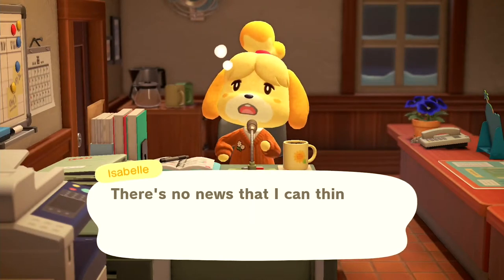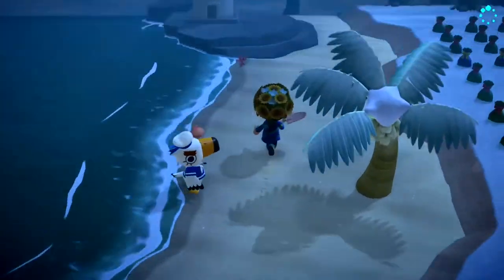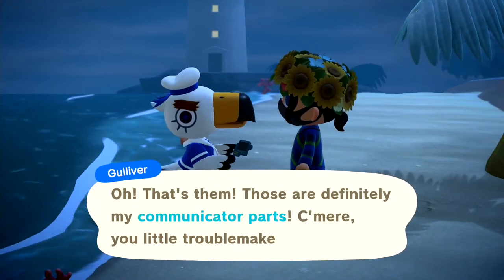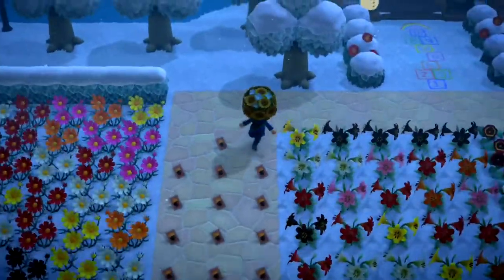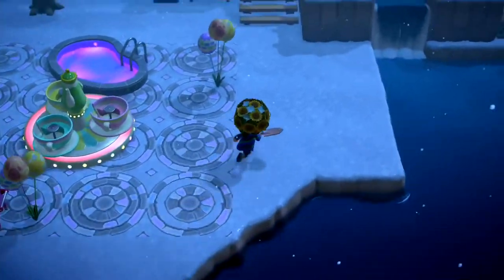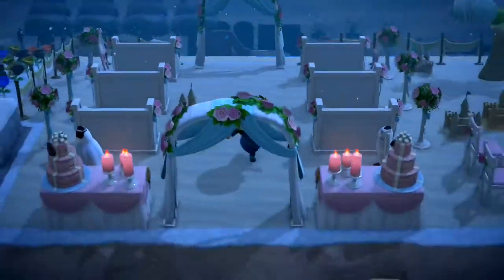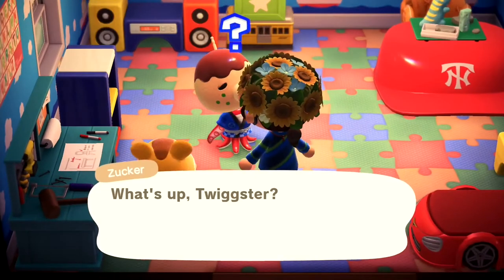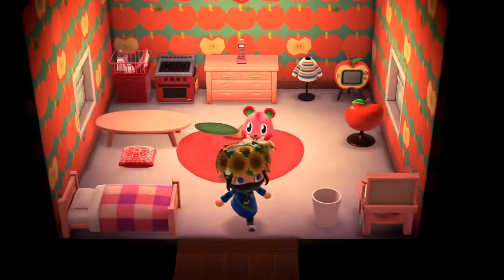How to get villager photos in Animal Crossing New Horizons | Top tips | gameplay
This is my quick and easy guide on how to get your villagers in animal crossing to give you their photos.